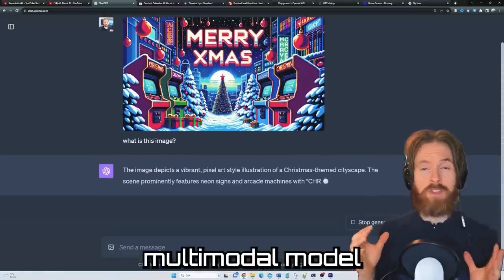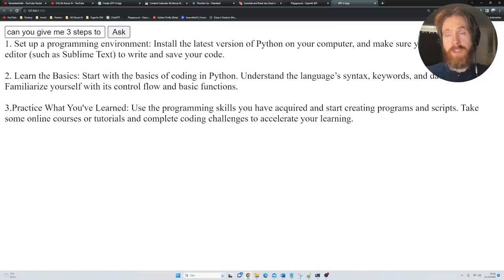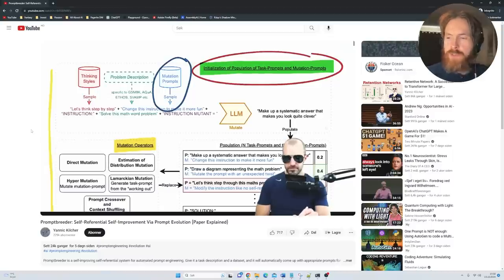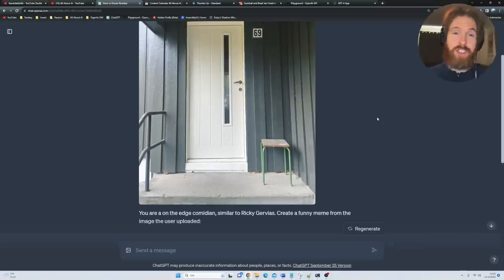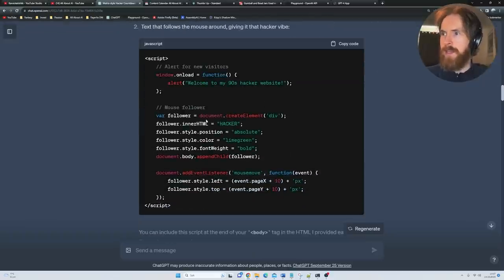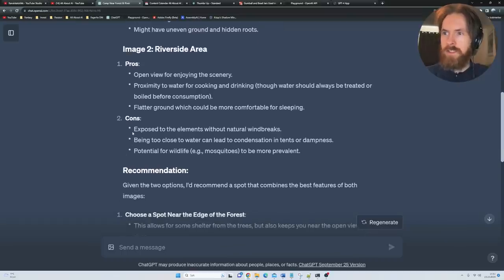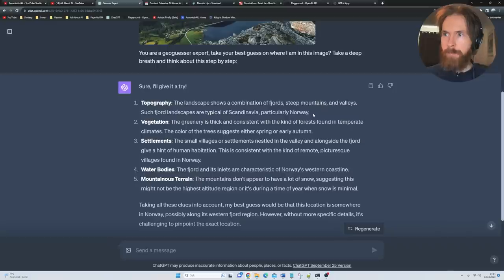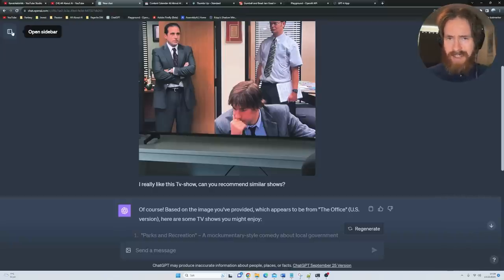GPT-4 Vision: 10 Amazing Use Cases - This is HUGE!!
In this video I do my first tests with GPT-4 Vision. We are gonna look at if GPT-4 can guess how many beads are in a jar, if it can create an app a something I drew in my notebook, if it can create a meme from my frontdoor, explain concepts from a youtube video and more.

00:00 GPT-4 Vision Intro
00:32 GPT-4 Vision App from Notebook
02:54 GPT-4 Vision Guess Beads
05:41 GPT-4 Vision YouTube
07:52 GPT-4 Vision Meme
09:21 GPT-4 Vision Website
11:21 GPT-4 Vision Outdoors
15:34 GPT-4 Vision Fantasy Football
16:28 GPT-4 Vision TV-Show Help